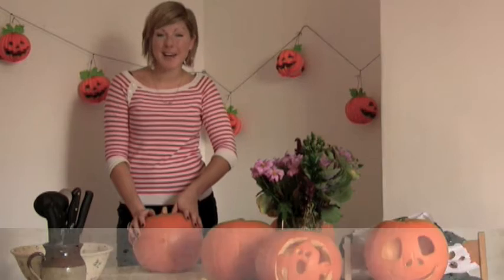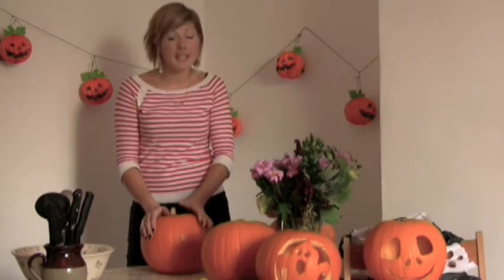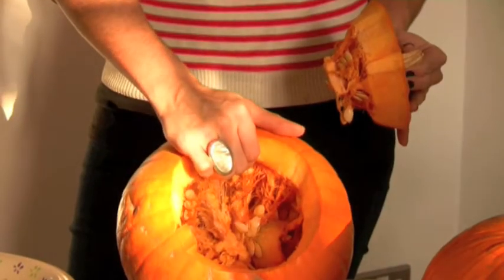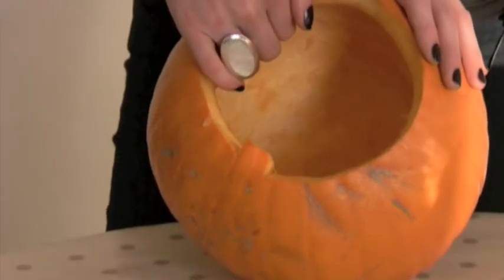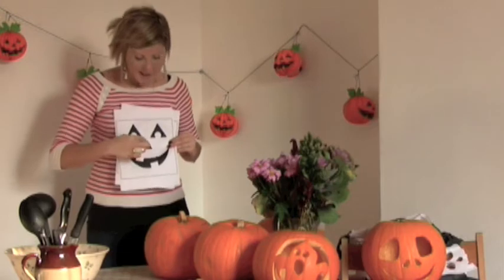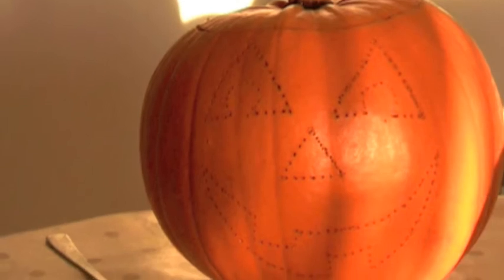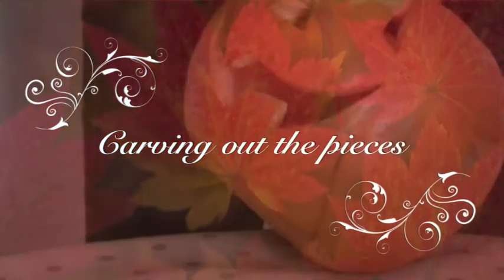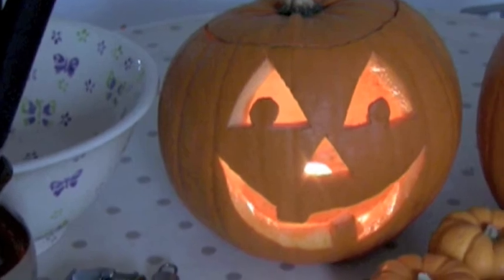How to carve a pumpkin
Discover how to carve you very own spooky pumpkin lantern this Halloween.